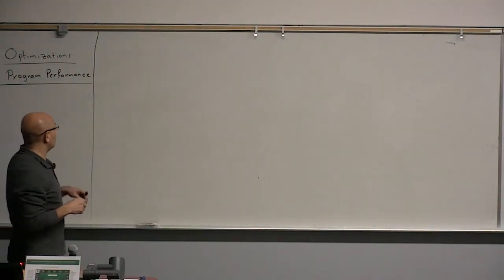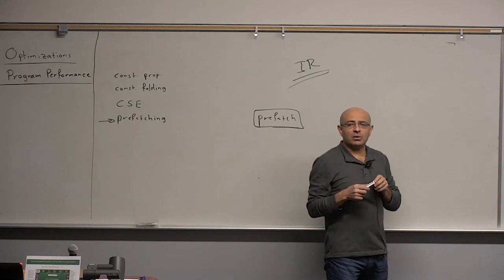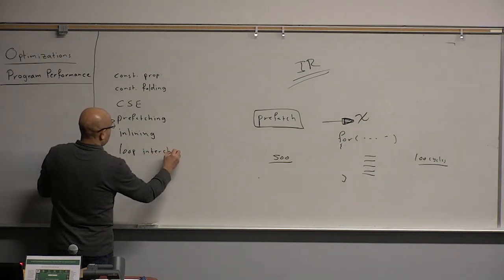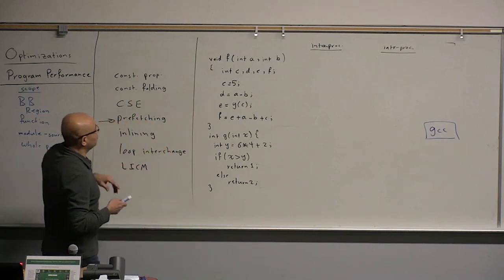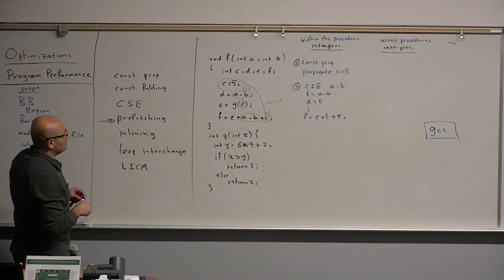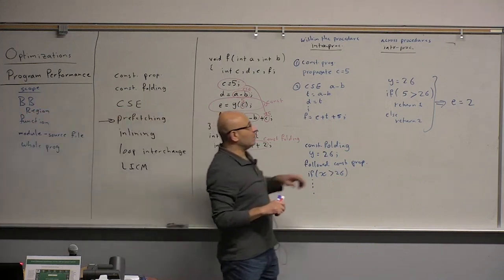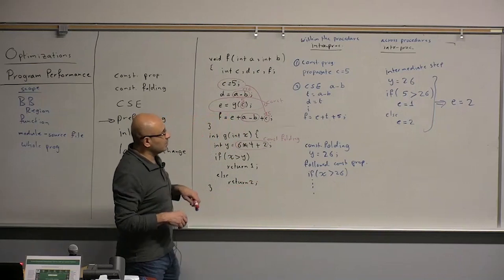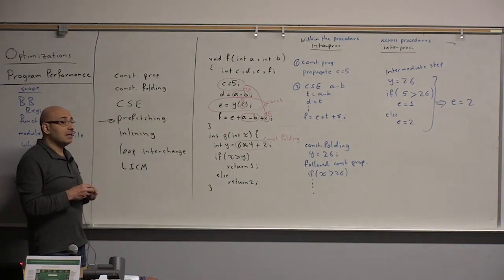Compilers Lecture 36: Intermediate-Level Optimizations (3)